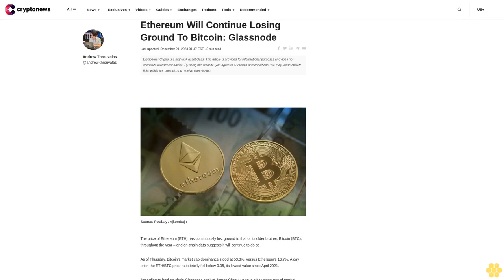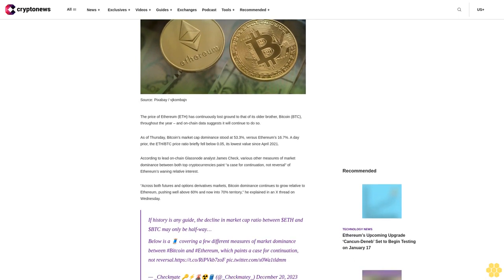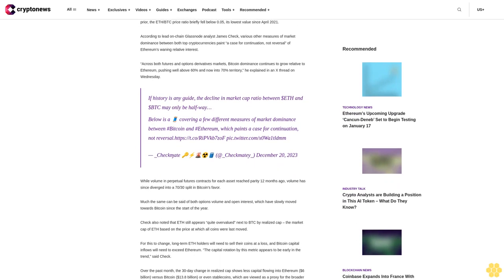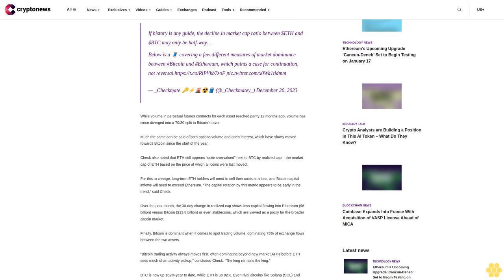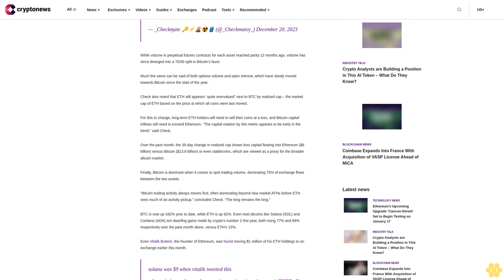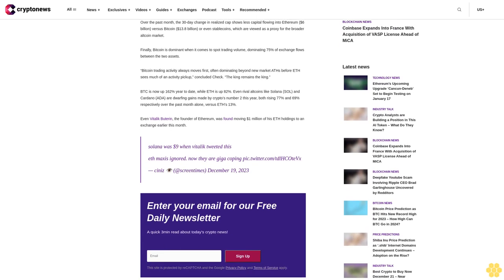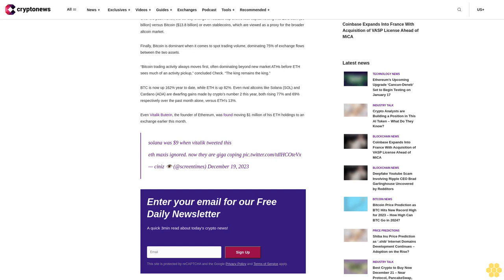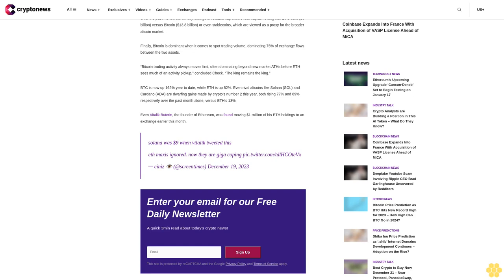Ethereum Will Continue Losing Ground To Bitcoin: Glassnode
Last updated: December 21, 2023 01:47 EST

The price of Ethereum (ETH) has continuously lost ground to that of its older brother, Bitcoin (BTC), throughout the year – and on-chain data suggests it will continue to do so.

As of Thursday, Bitcoin’s market cap dominance stood at 53.3%, versus Ethereum’s 16.7%. A day prior, the ETH/BTC price ratio briefly fell below 0.05, its lowest value since April 2021.

According to lead on-chain Glassnode analyst James Check, various other measures of market dominance between both top cryptocurrencies paint “a case for continuation, not reversal” of Ethereum’s waning relative interest.

“Across both futures and options derivatives markets, Bitcoin dominance continues to grow relative to Ethereum, pushing well above 60% and now into 70% territory,” he explained in an X thread on Wednesday.

If history is any guide, the decline in market cap ratio between $ETH and $BTC may only be half-way…
Below is a 🧵 covering a few different measures of market dominance between Bitcoin and Ethereum, which paints a case for continuation, not reversal.
— _Checkɱate 🔑⚡🌋☢️🛢️ (@_Checkmatey_) December 20, 2023

While volume in perpetual futures contracts for each asset reached parity 12 months ago, volume has since diverged into a 70/30 split in Bitcoin’s favor.

Much the same can be said of both options volume and open interest, which have slowly moved towards Bitcoin since the start of the year.

Check also noted that ETH still appears “quite overvalued” next to BTC by realized cap – the market cap of ETH based on the price at which all coins were last moved.

For this to change, long-term ETH holders will need to sell their coins at a loss, and Bitcoin capital inflows will need to exceed Ethereum. “The capital rotation by this metric appears to be early in the trend,” said Check.

Over the past month, the 30-day change in realized cap shows less capital flowing into Ethereum ($6 billion) versus Bitcoin ($13.8 billion) or even stablecoins, which are viewed as a proxy for the broader altcoin market.

Finally, Bitcoin is dominant when it comes to spot trading volume, dominating 75% of exchange flows between the two assets.

“Bitcoin trading activity always moves first, often dominating beyond new market ATHs before ETH sees much of an activity pickup,” concluded Check. “The king remains the king.”

BTC is now up 162% year to date, while ETH is up 82%. Even rival altcoins like Solana (SOL) and Cardano (ADA) are dwarfing gains made by crypto’s number 2 this year, both rising 77% and 69% respectively over the past month alone, versus ETH’s 13%.

Even Vitalik Buterin, the founder of Ethereum, was found moving $1 million of his ETH holdings to an exchange earlier this month.

solana was $9 when vitalik tweeted this
eth maxis ignored. now they are giga coping
— ciniz 👁️ (@screentimes) December 19, 2023